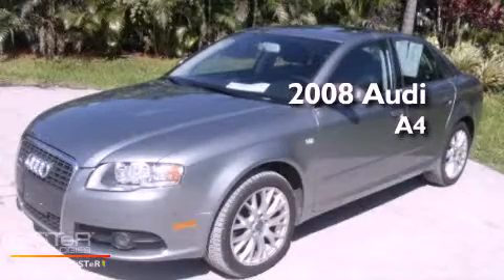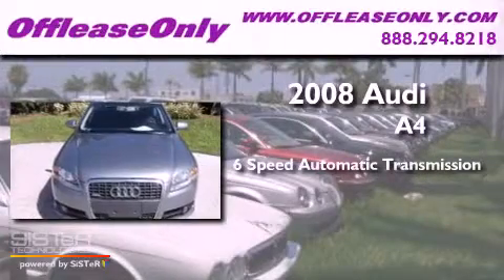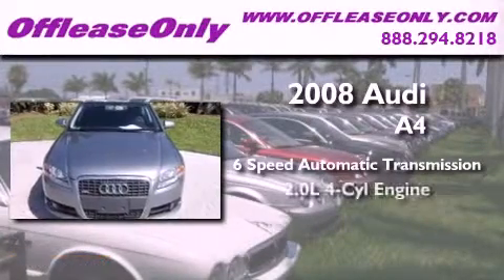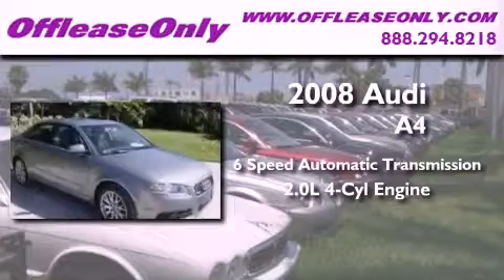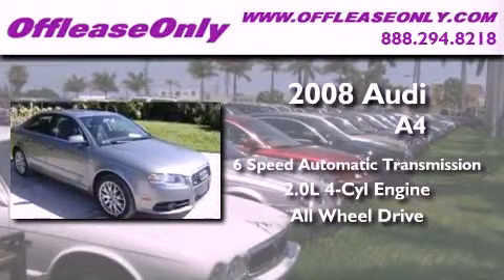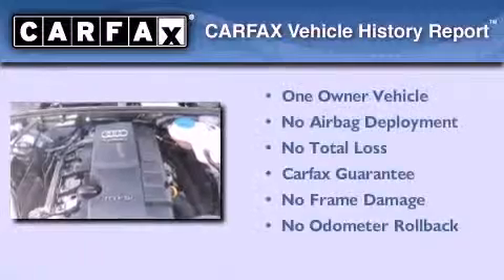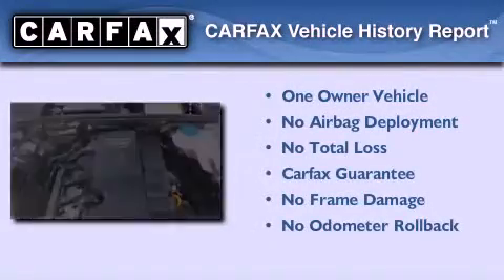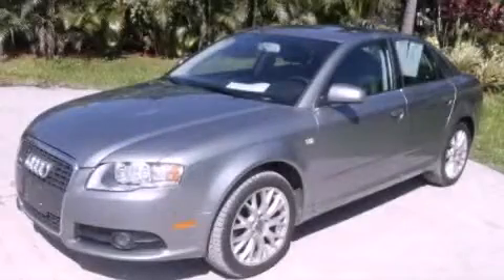2008 Audi A4 Boca Raton FL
Year : 2008

 Make : Audi

 Model : A4

 Engine : Gas I4 2.0L/121

 Trans . : Automatic

 Exterior : Quartz Gray Metallic

 Miles : 30,266

 Interior : Black

 Stock : 33105

 Offleaseonly.com

 3531 Lake Worth Rd

 Used 2008 Audi A4 Lake Worth FL